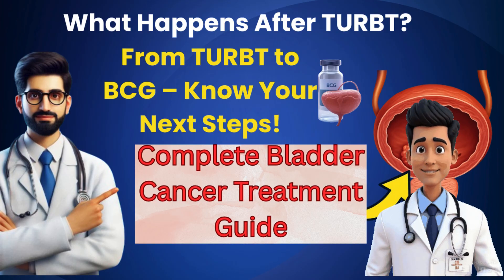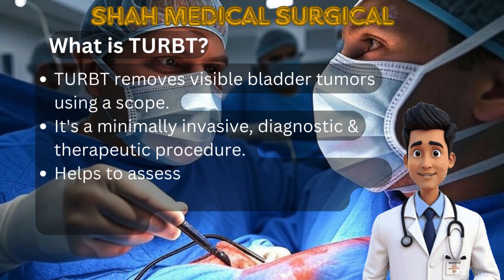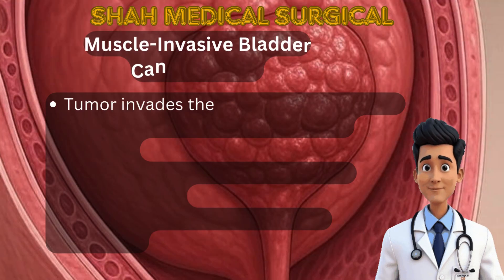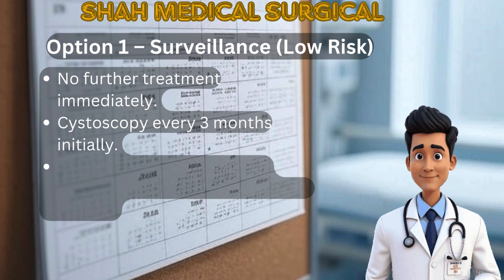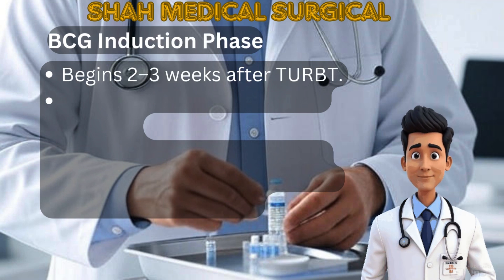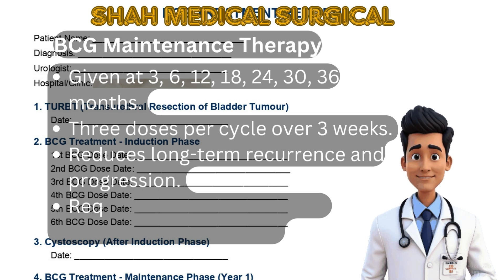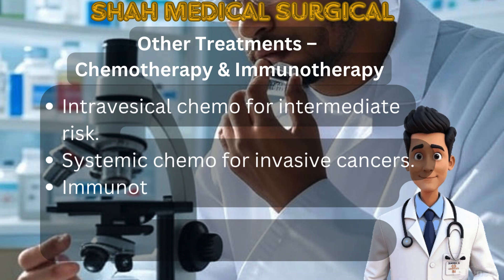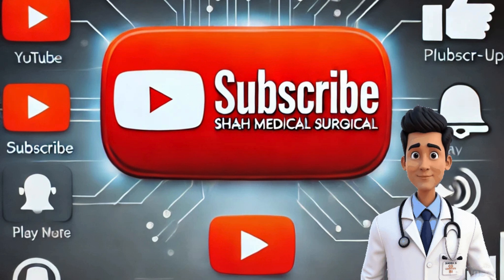What Happens After TURBT? BCG? Surveillance? Mitomycin? Cystectomy? Full Bladder Cancer Guide!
Confused about what to do after TURBT?
This video covers every major treatment path after Transurethral Resection of Bladder Tumor (TURBT), including:

🔹 Surveillance for low-risk patients
🔹 Mitomycin C within 24 hours
🔹 Intravesical BCG – Induction & Maintenance
🔹 Repeat TURBT for high-grade tumors
🔹 Radical Cystectomy for invasive disease
🔹 Systemic Chemotherapy & Immunotherapy
🔹 Long-term follow-up with cystoscopy

🎓 Perfect for patients, caregivers, medical students & junior doctors.